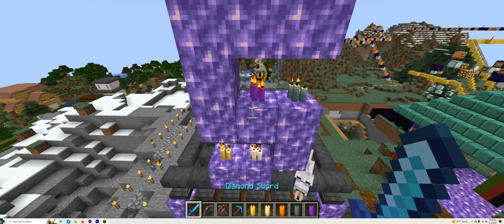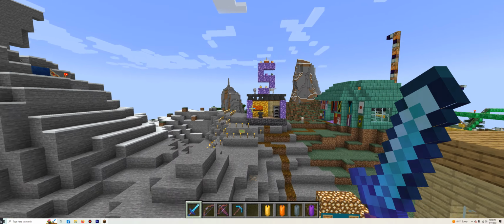Lego's Island: Blacksmith Shop 5th Anniversary!!!!! :D April 14,2023!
NEXT Episode: April 16!